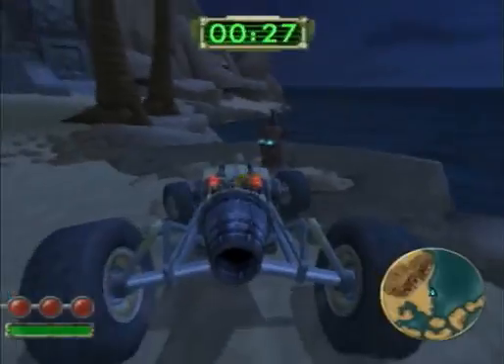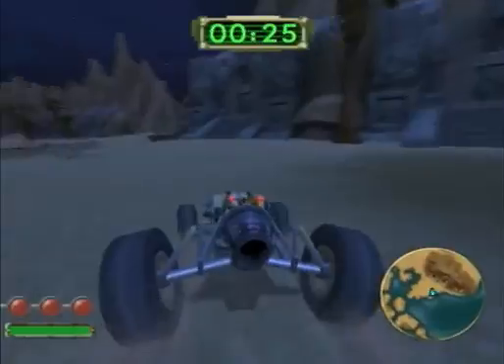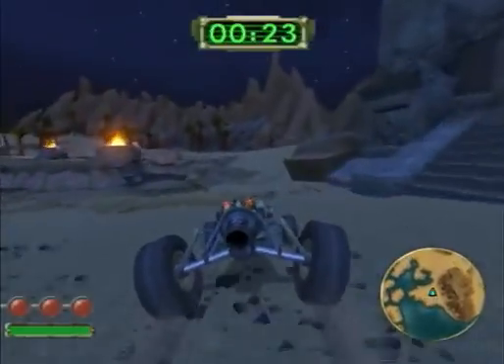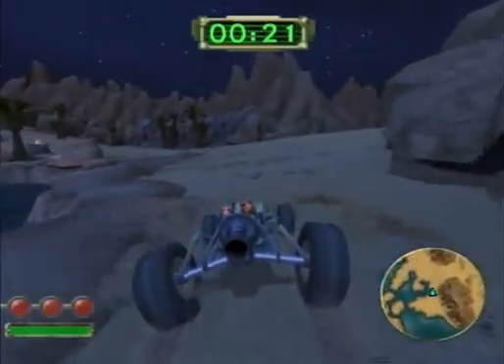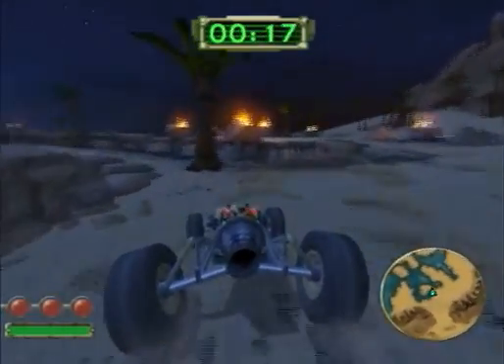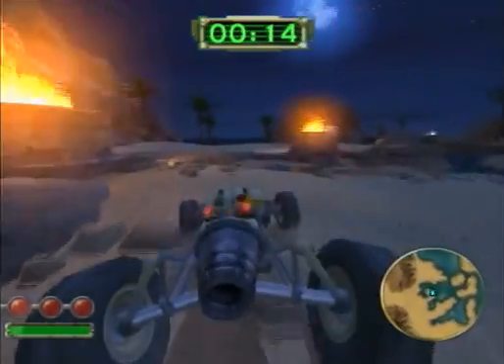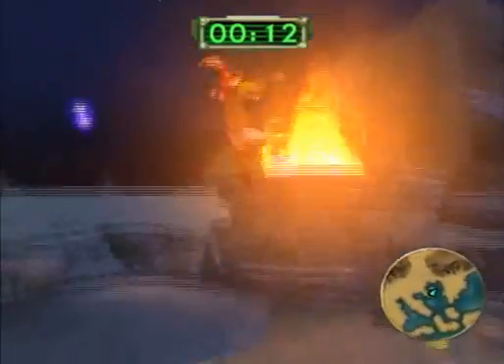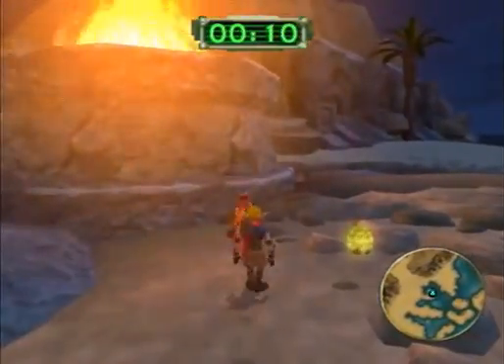Jak infinite Orbs 2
--- The infinite orb glitch is easy to exploit in Jak 3. Before starting, you need at least 4 skull gems, find an applicable mission, and have Dark Jak ready for activation. With that set, you can grind orbs until you have all 600 that exist in the game... and beyond! Here's how to do it - it's quite easy
Step 1: Charge up Dark Jak enough so that you can activate it. Use the leapers in the village to blast some of the rats to get some dark eco.
Step 2: Find one of those "find that orb in a few seconds" missions. You'll need to trade 4 skull gems for it and you only need to do it once.
Step 3: Save your game twice, first to a backup file in case autosave kicks in so you can resort to it, then to your main file.
Step 4: Get to the orb's location but don't grab it just yet. Instead, stand near it, no more than about 1 1/2 times Jak's height in distance.
Step 5: Hold L2 until Jak gets fully into his ducking position then press start to bring up the wheel menu while still holding L2.
Step 6: Release L2 and choose to restart the mission. If done right, which is guaranteed to work if you have the correct distance from it and don't press L2 upon choosing to restart, Dark Jak will absorb the orb, keeping it.
Step 7: Repeat as often as necessary, best until you gain all 600 orbs... or more if you so choose but there's no further benefit in having more than 600.
The costume change is nothing more than a simple palette swap, from what I can tell. It's not really worth it, but the rewards from the orbs are worth it, well worth it... but it appears that the good stuff doesn't show up until you complete the game, defeating the final boss.